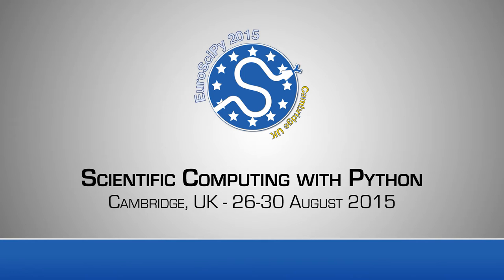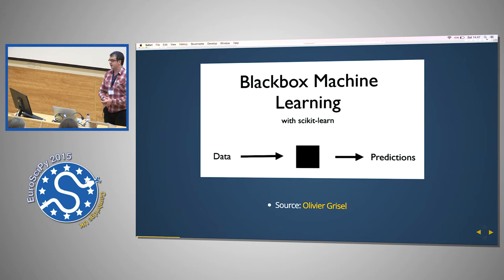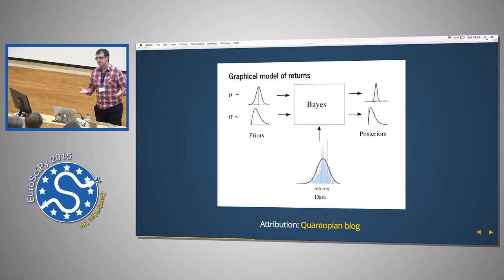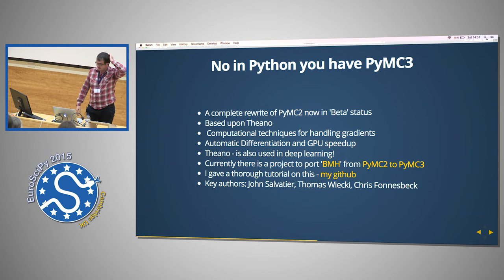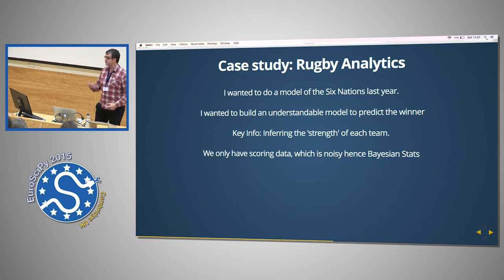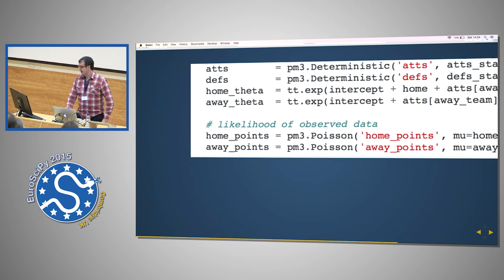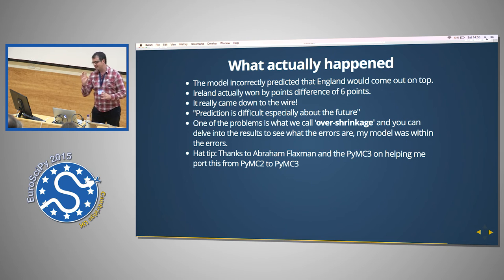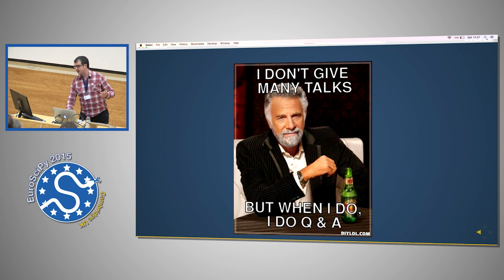Probabilistic Programming and Sports Analytics | EuroSciPy 2015 | Peadar Coyle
How do you use Probabilistic Programming and PyMC to predict the Six Nations Rugby?